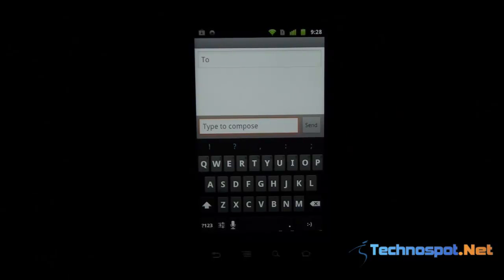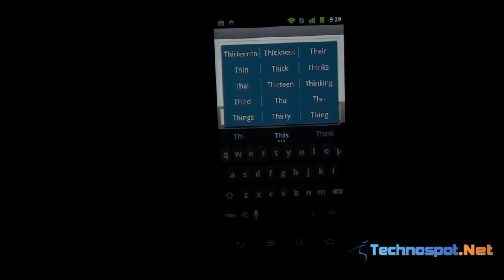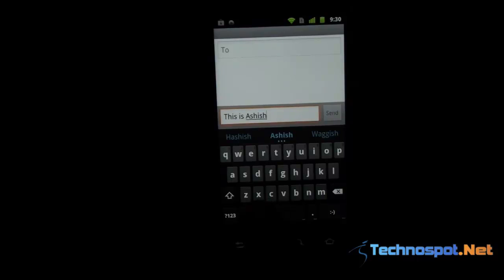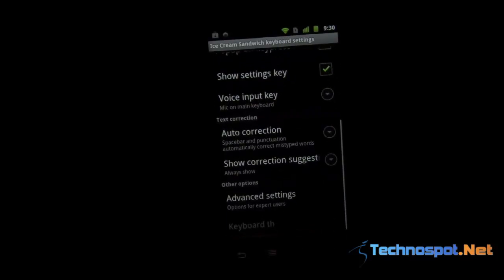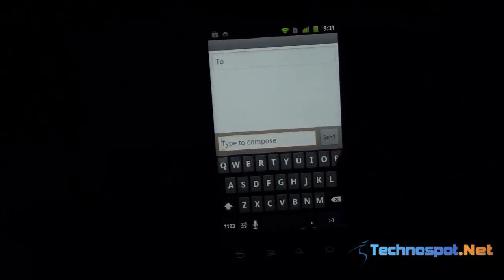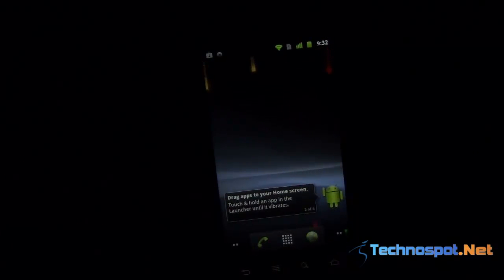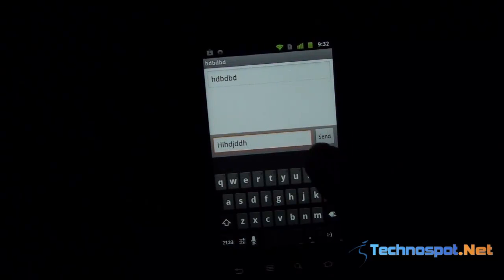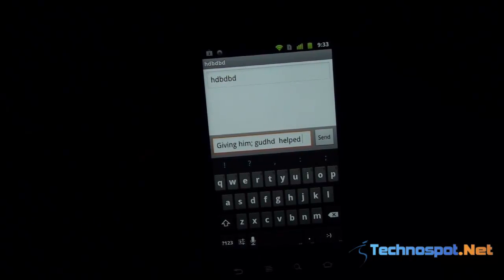Download ICS Keyboard for Android 2.2+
App ported from the actual ICS code is now available as keyboard and is exactly the same as Icecream sandwich Keyboard